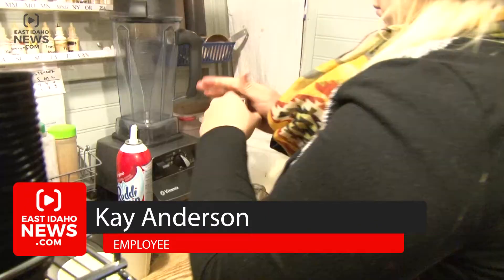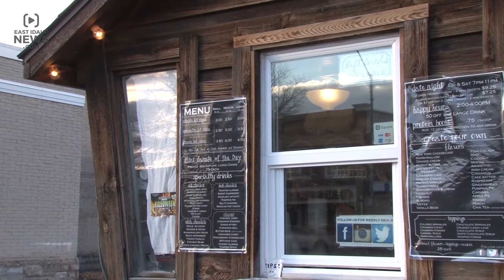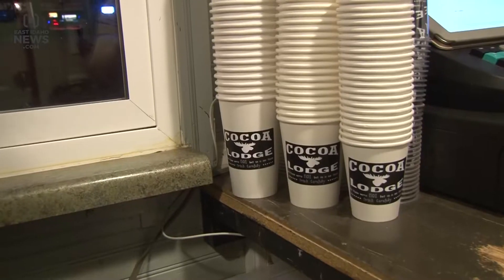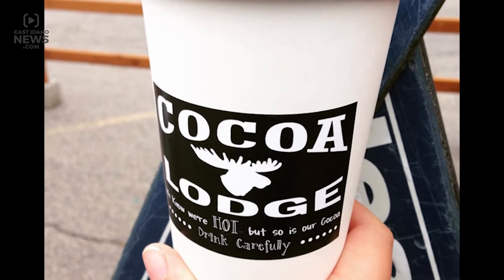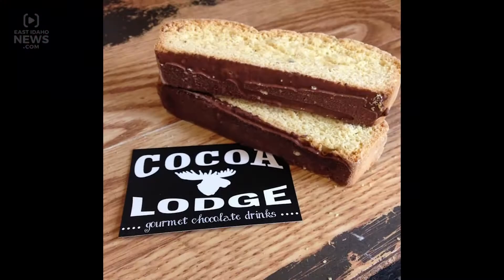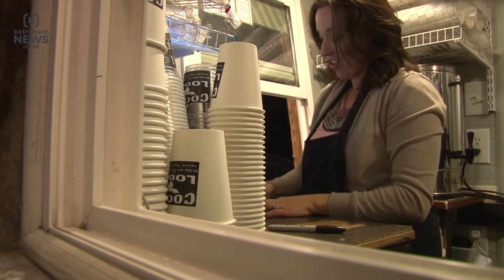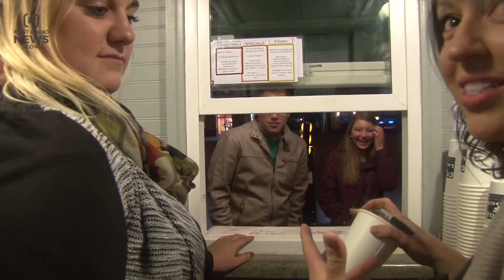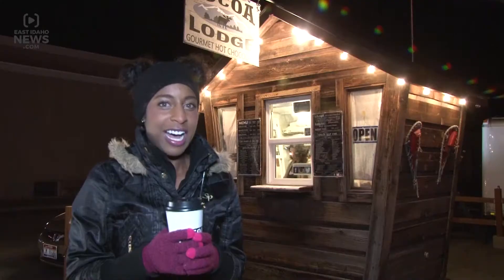East Idaho Eats: Gourmet hot chocolate at the Cocoa Lodge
IDAHO FALLS -- In the summer it's easy to find hut-type places scattered around Rexburg with frozen treats. But, with winter just beginning the Cocoa Lodge is one of the only locations in town to offer gourmet hot cocoa.

Inspiration for the winter themed shop came from owner Katie Phillips and her husband about three years ago...